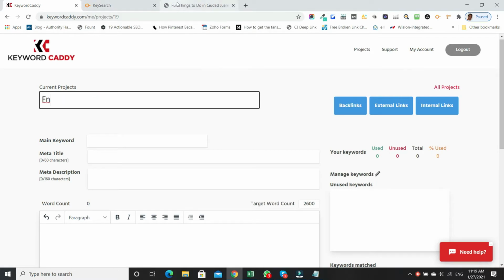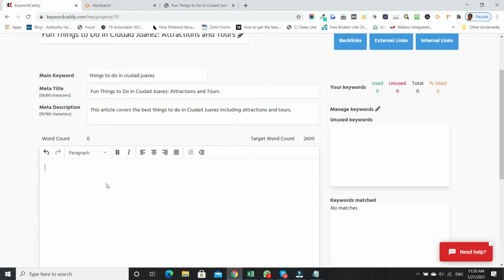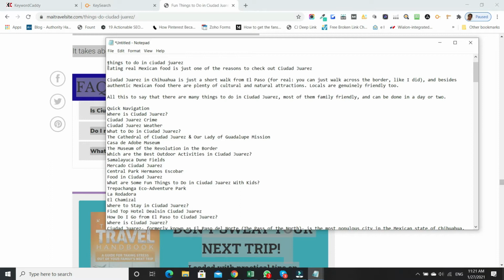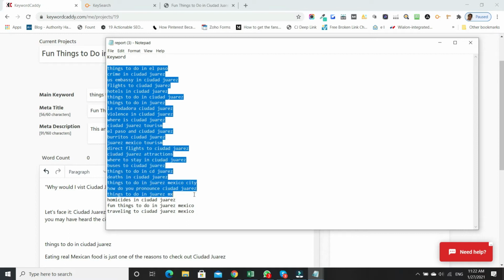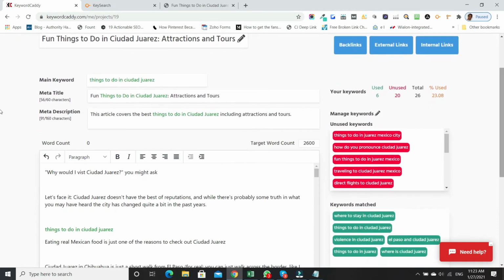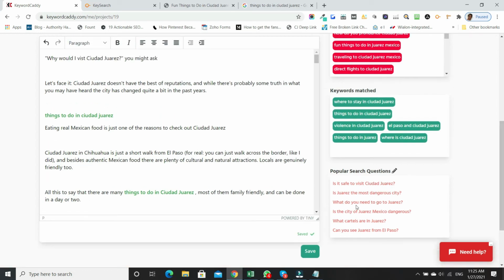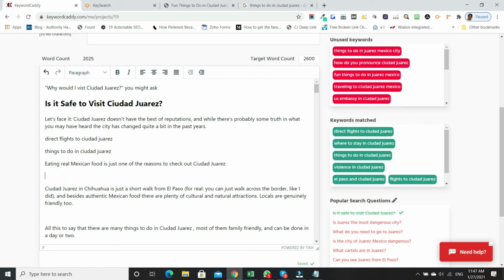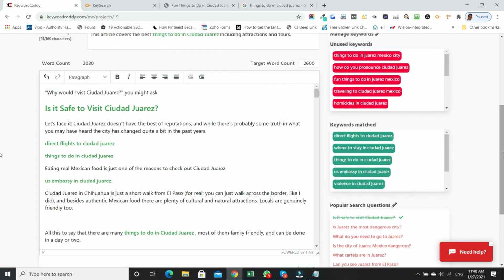How to improve keyword use of an existing article with KeywordCaddy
In this video you will learn how to use the Content Editor in KeywordCaddy.com to improve an existing article.  The video explains how to:

1) Insert the meta snippets, the article to improve and the keywords.
2) How to instantly analyze your content.
3) How to work on it to improve keyword use for best SEO.
4) How to publish it again in your website when ready.